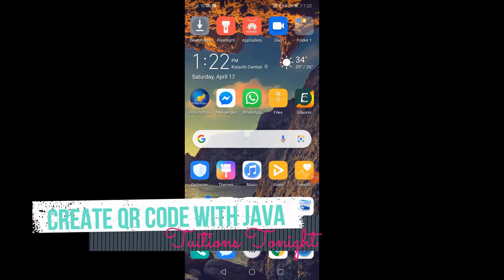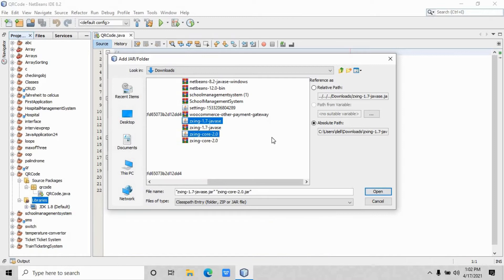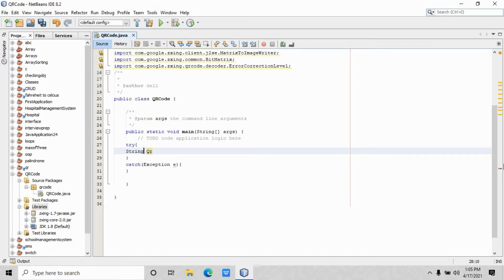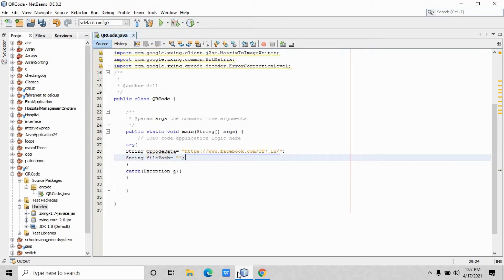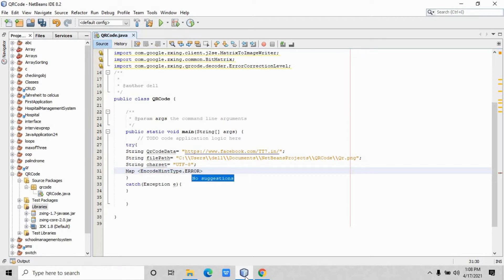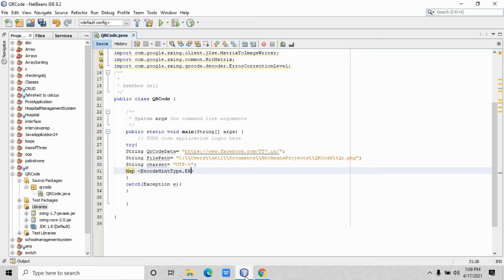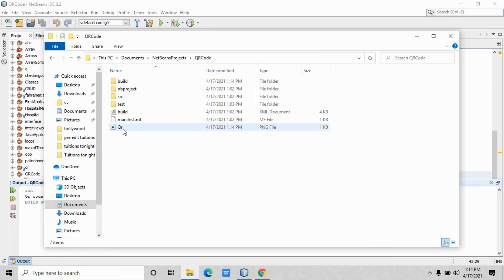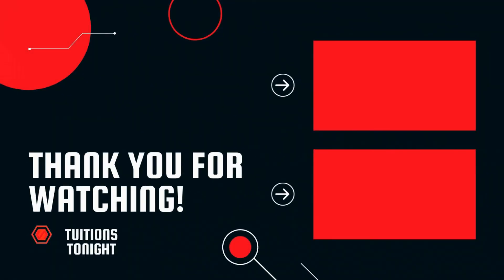Create QR CODE WITH JAVA - EASIEST TUTORIAL EVER | Tuitions Tonight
In this video, I will show you how can you create the QR CODE with Java Program easily.

Tuitions Tonight